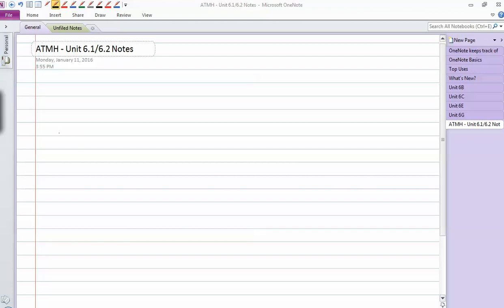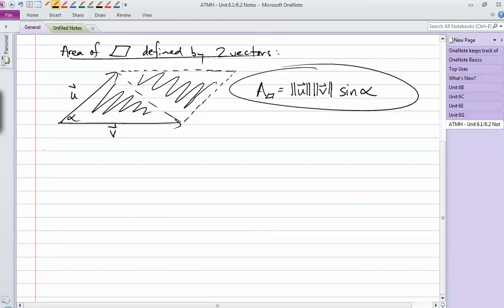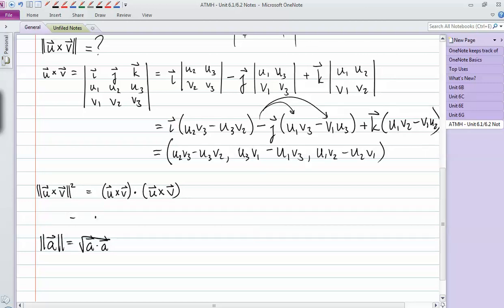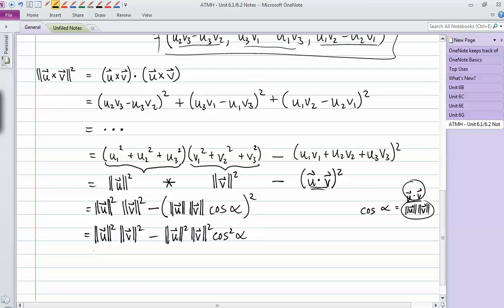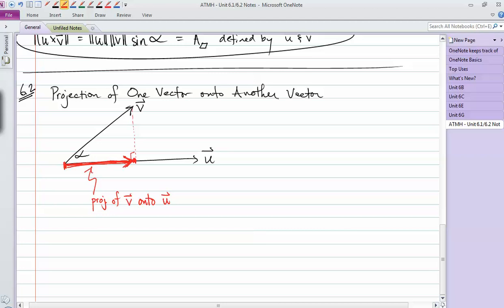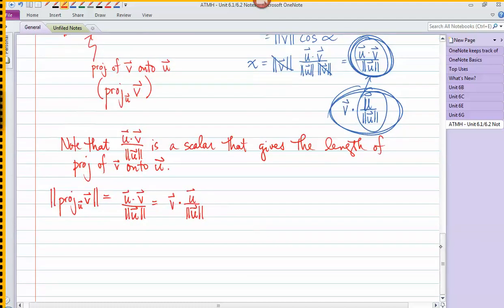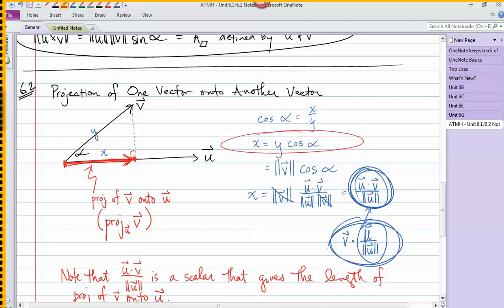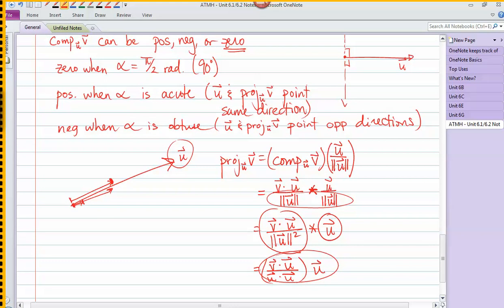ATMH - Unit 6.1 and 6.2 notes